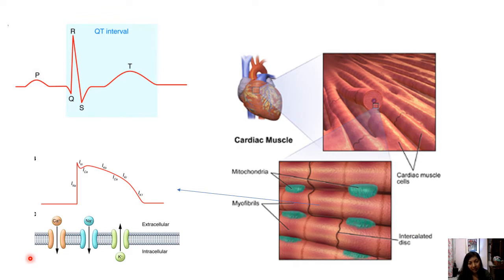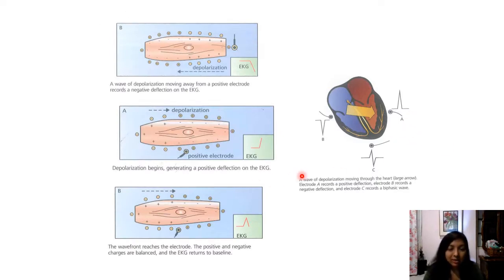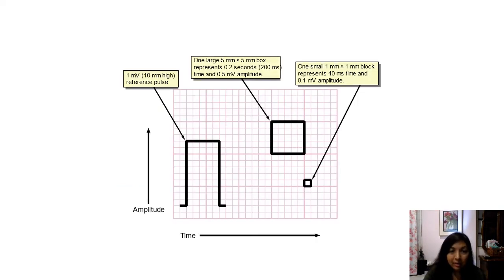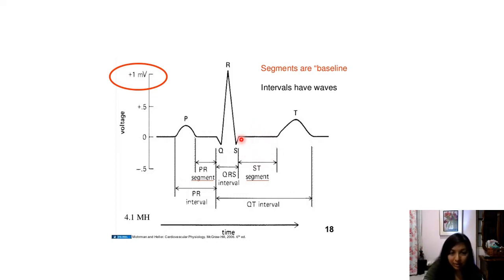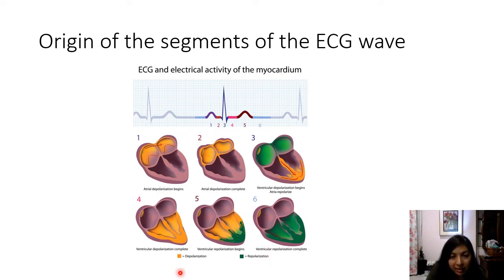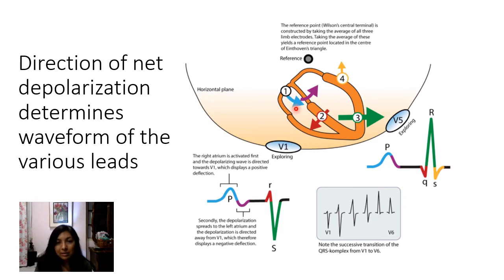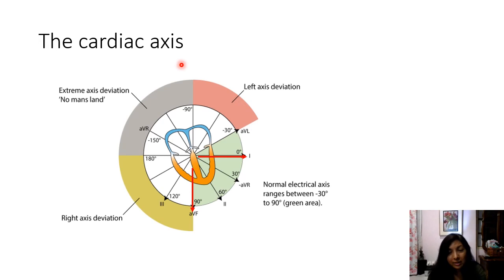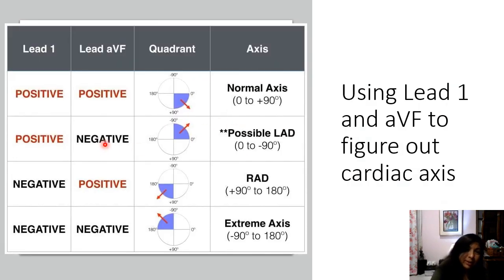ECG basics final video part 1